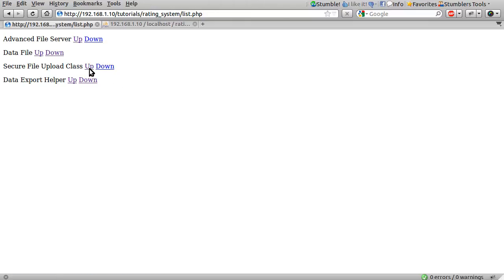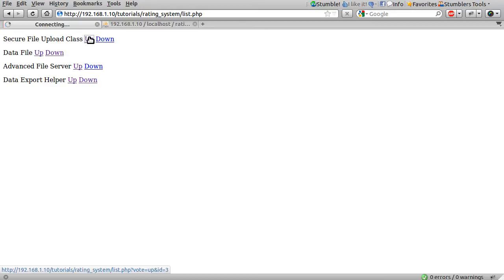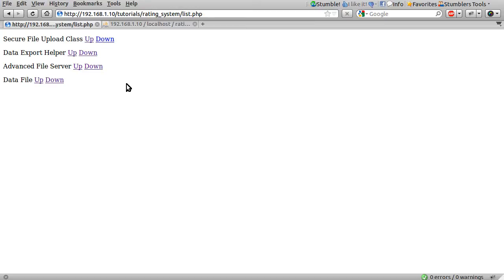PHP Tutorial: Simple Rating / Voting System [part 00]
In this video I demonstrate the very simple rating system that we will be creating.